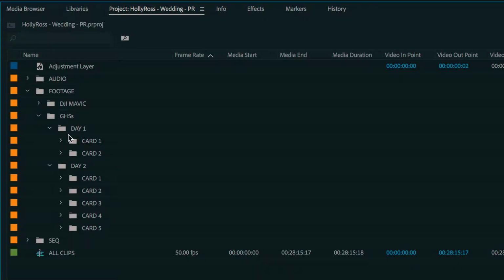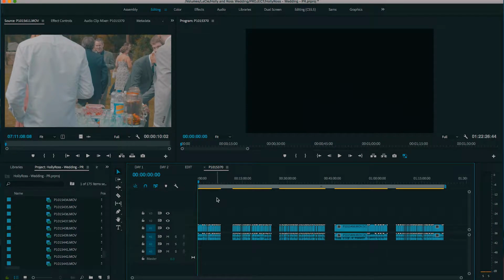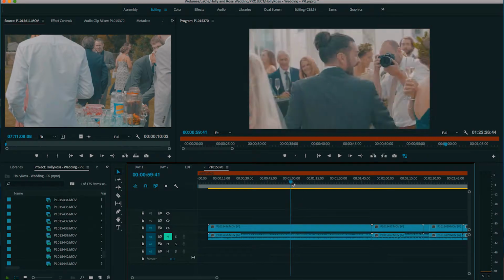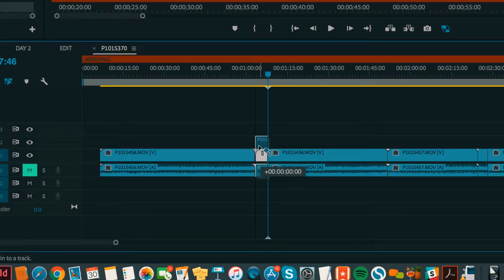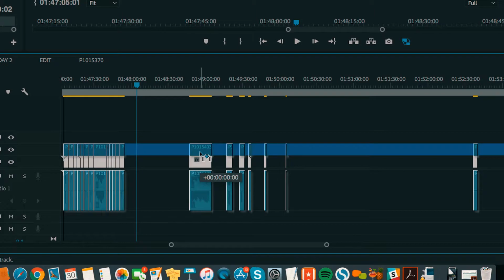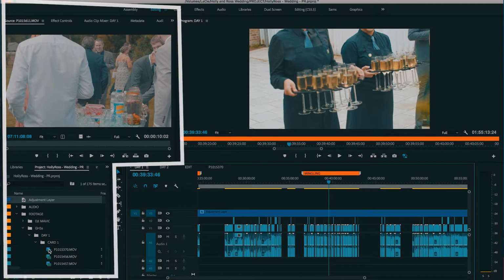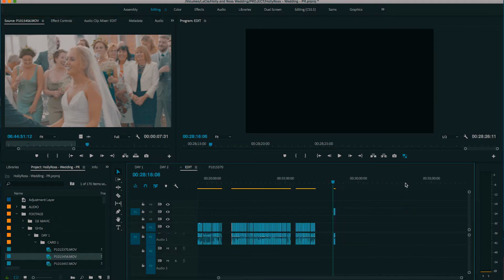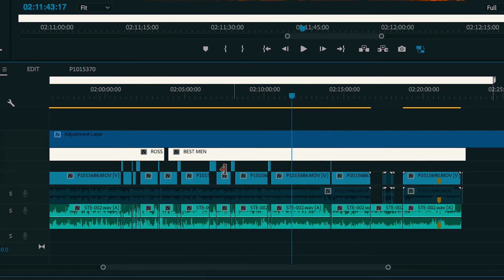VIDEO EDITING WORKFLOW MUST - Adobe Premiere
This is how and why I organise my video clips in my project the way I do. It's more of a tutorial video than anything, so a little longgggg.

I'm aware this may be something a lot of people already do, but I also think there's a load of people that work from the Source monitor, in which case this might be useful for them.

This may be applicable in other editing softwares, but not sure. I've only ever used Premiere.